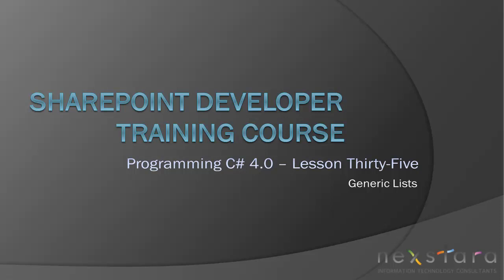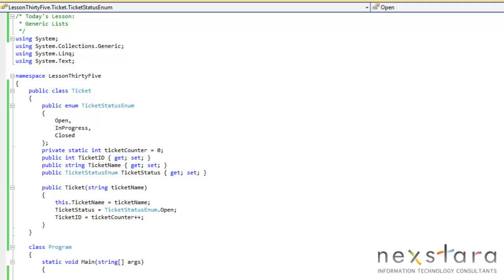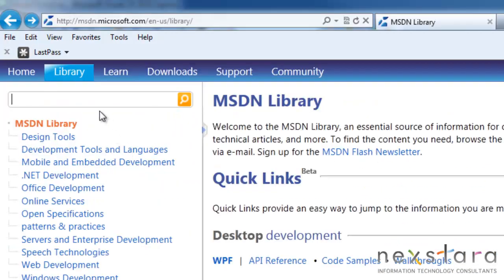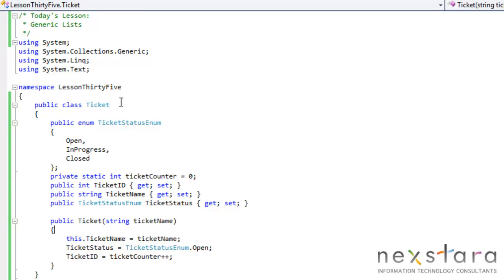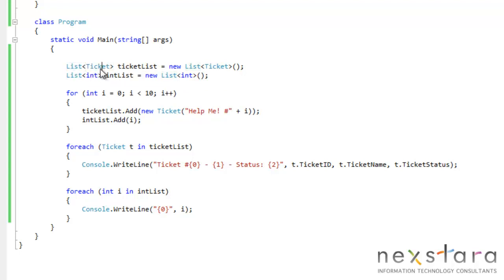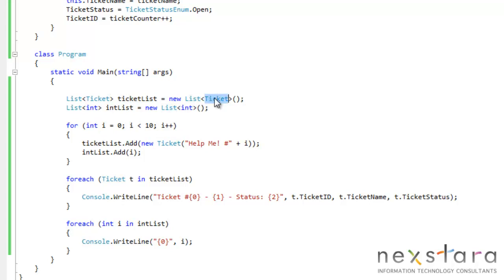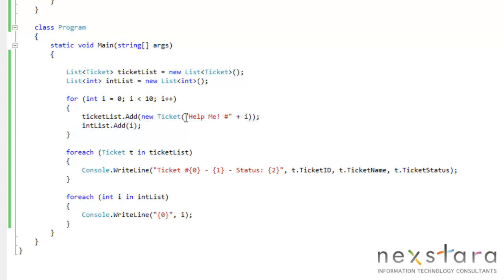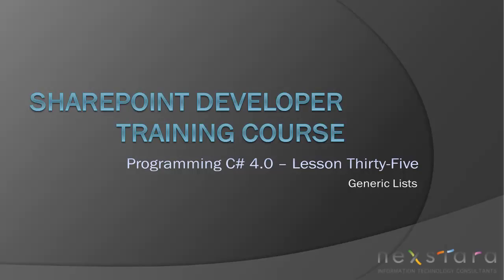SharePoint Developer Training Course Programming C# 4.0 - Lesson Thrity-Five - Generic Lists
presents SharePoint Development Training Course: Programming in C# 4.0 - Lesson Thirty-Five - Generic Lists.